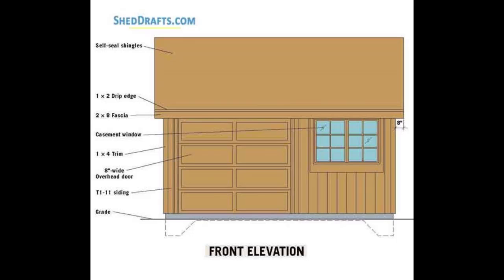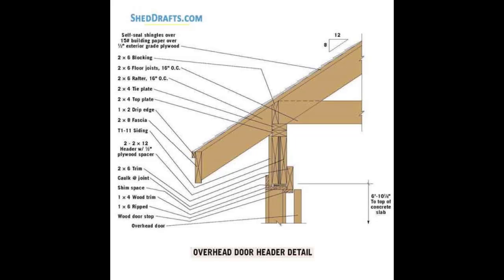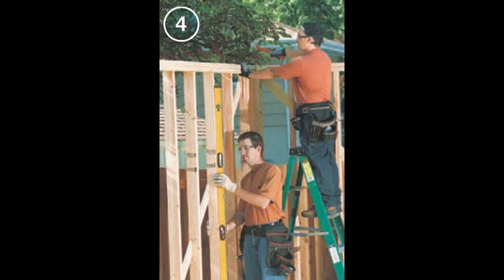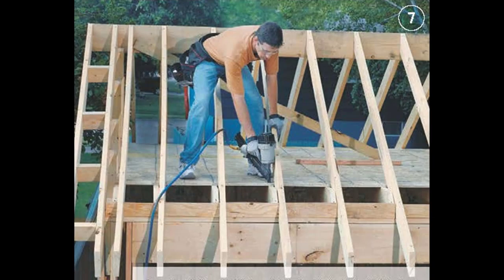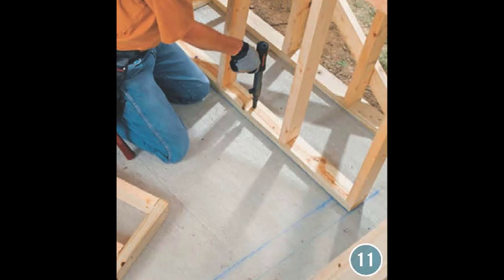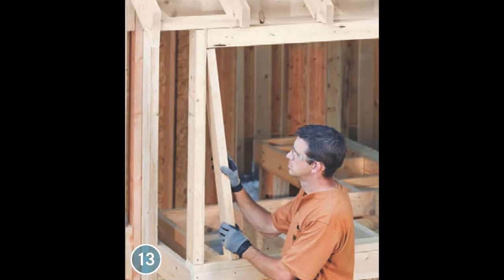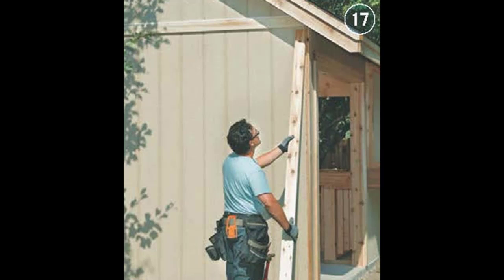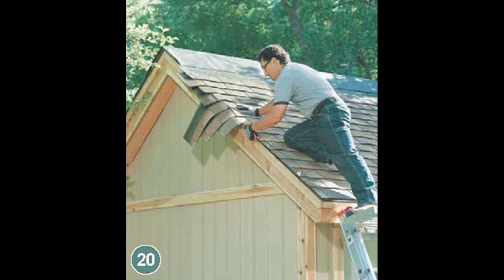12×16 Storage Shed Plans With Loft Construction